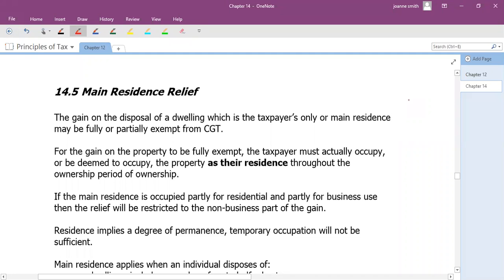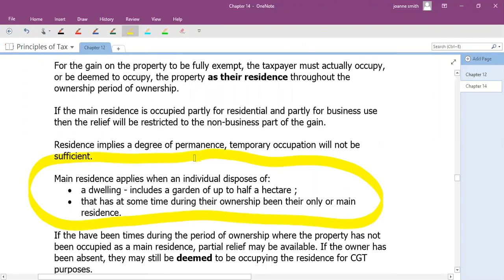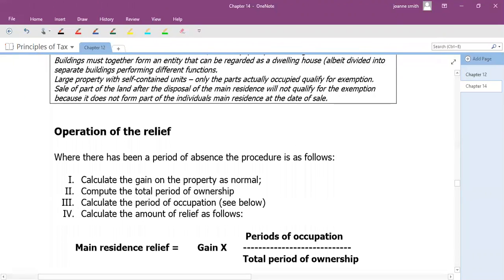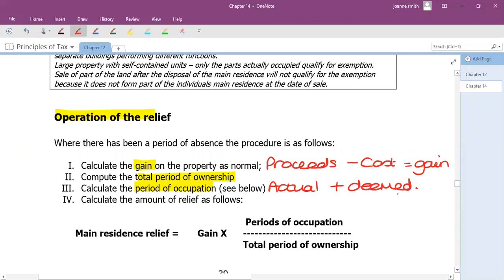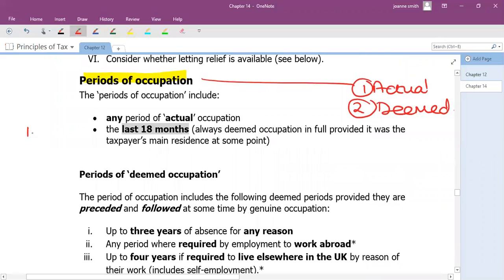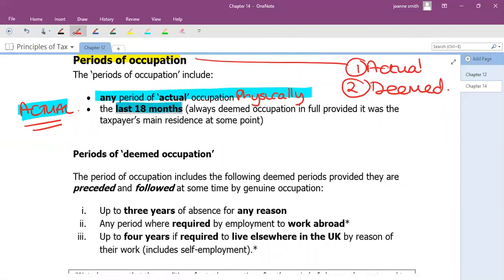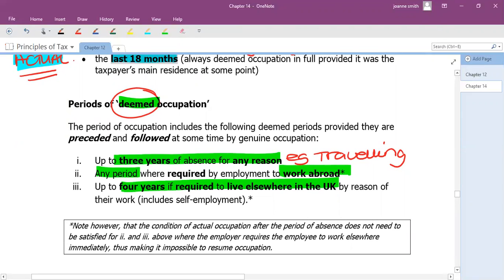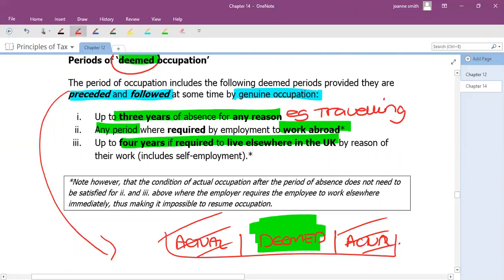Chapter 14 Main residence relief